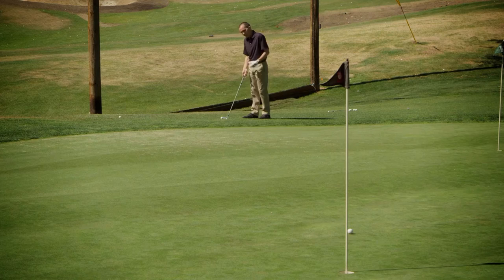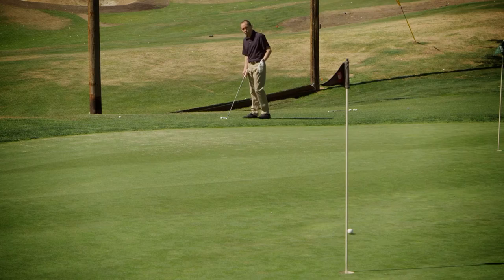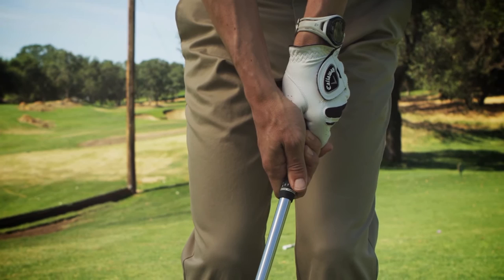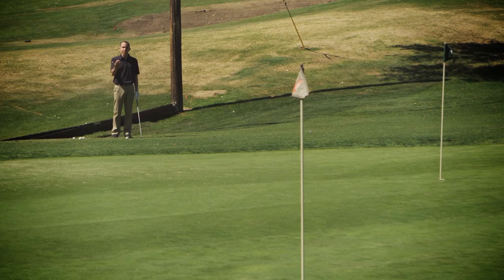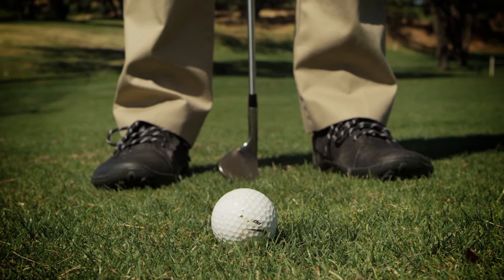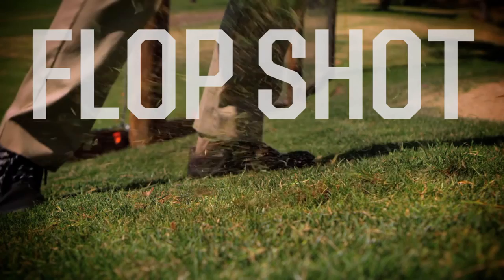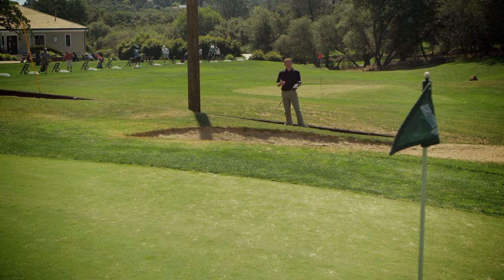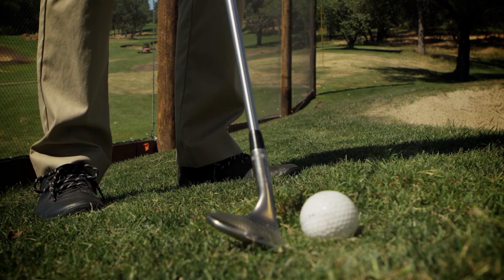ProTips: Short Game